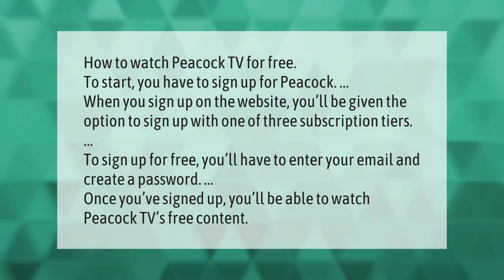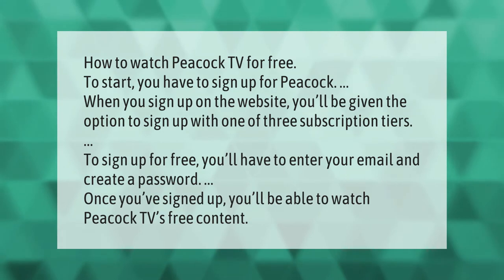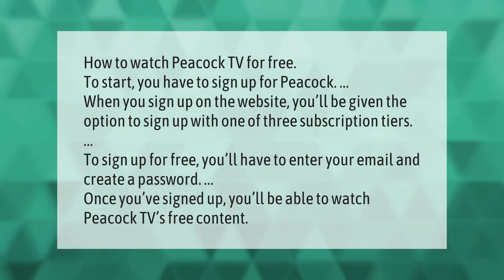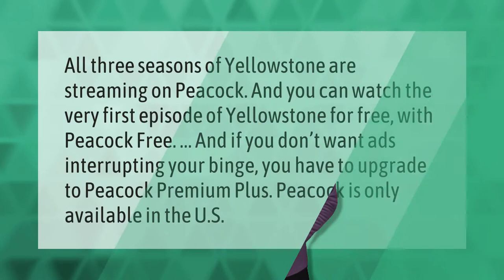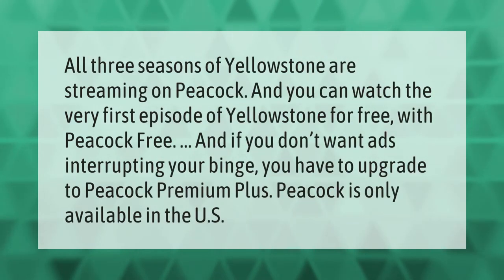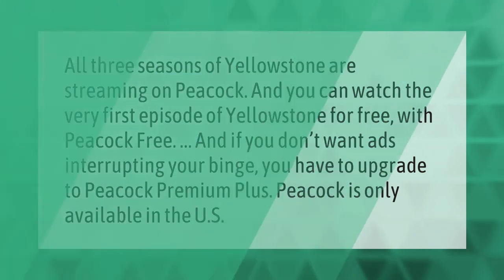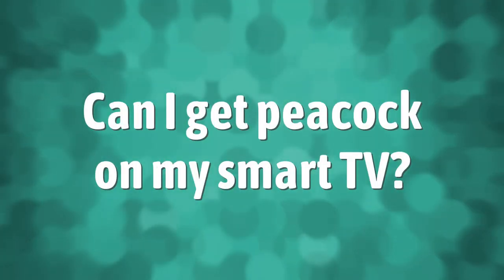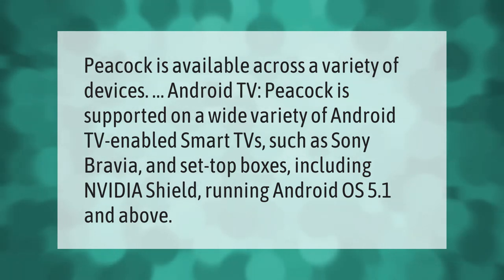How can I get peacock TV for free?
00:00 - How can I get peacock TV for free?
00:42 - Is Yellowstone free on Peacock TV?
01:11 - Can I get peacock on my smart TV?

Laura S. Harris (2021, May 5.) How can I get peacock TV for free?
    AskAbout.video/articles/How-can-I-get-peacock-TV-for-free-241774